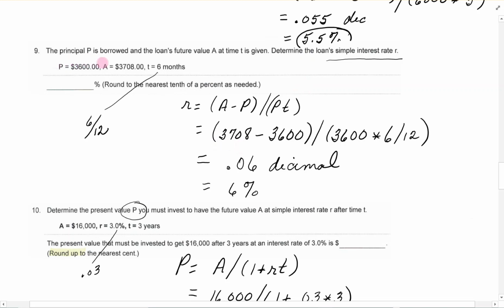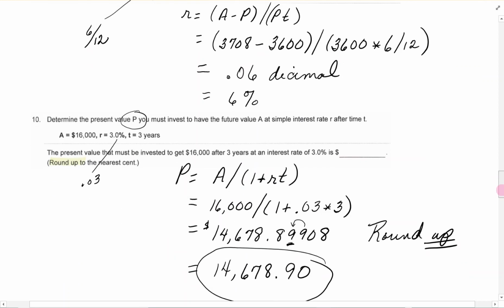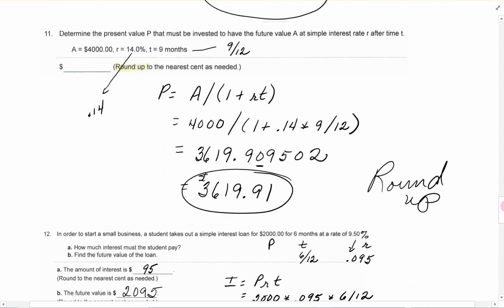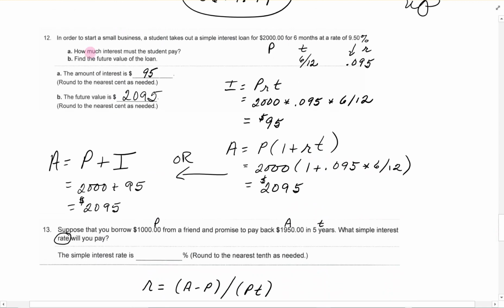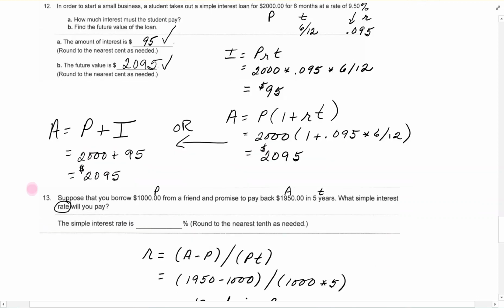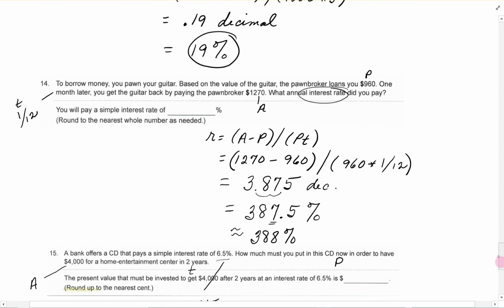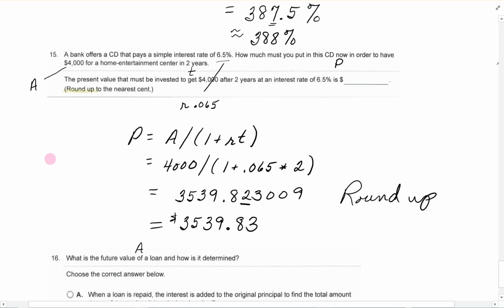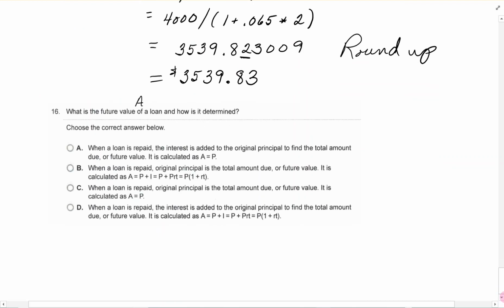8.3 continued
math